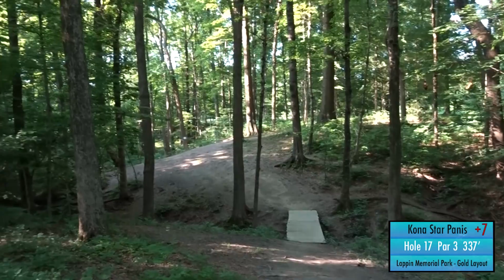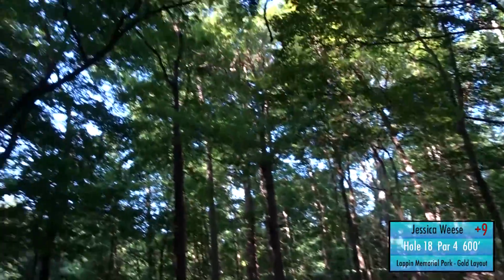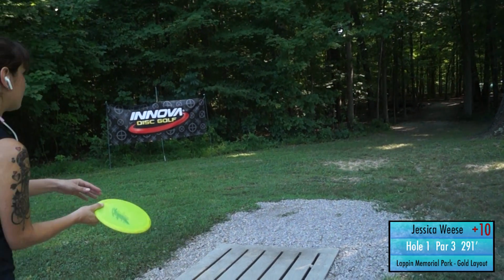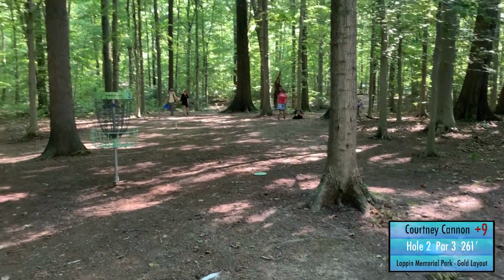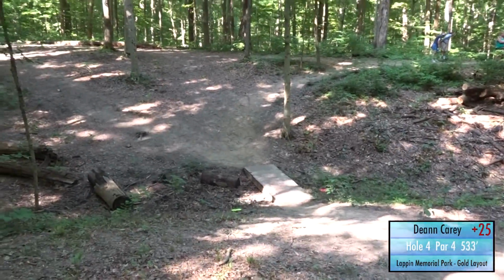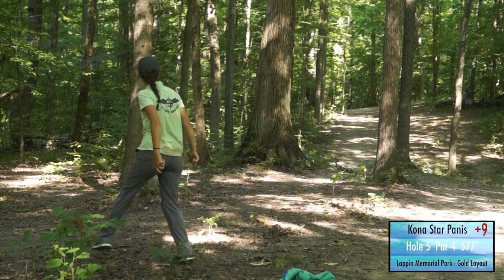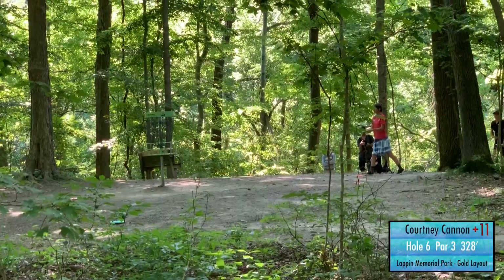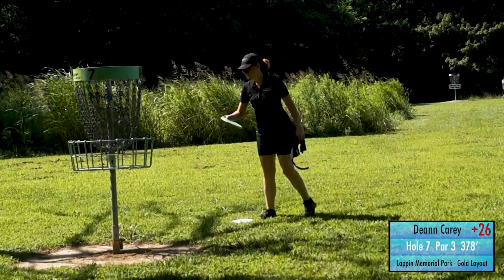10th Annual Seviren Lang Memorial |FPO RD3 F9| Panis, Cannon, Weese, Carey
2020 Seviren Lang Memorial
Lapping Memorial Park
Clarksville, Indiana

Players:
Kona Panis
Courtney Cannon
Jessica Weese
Deann Carey

Thanks to Ethan Jones and Stevie Becker for lending their talents to commentary.

Prize: Dynamic Disc Trooper
Head over to our Facebook page and share a picture of you cleaning up your local course to be entered use the hash tag
1 random winner will be selected, we will get your shipping information and ship it to you at no cost. US residents only.
(Neither Dynamic Disc or Youtube is associated with this give away)